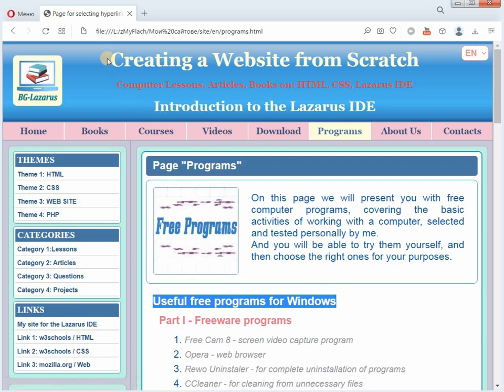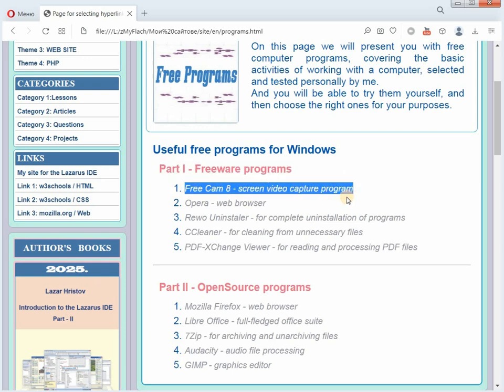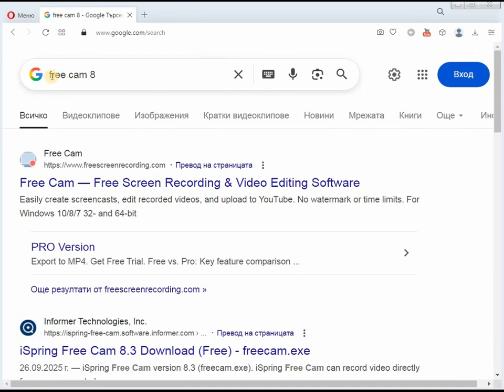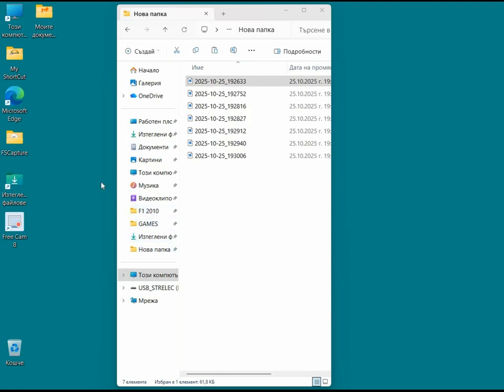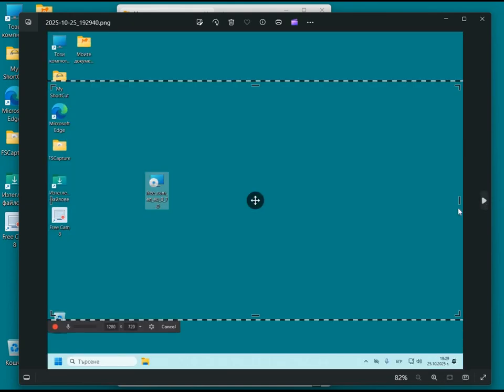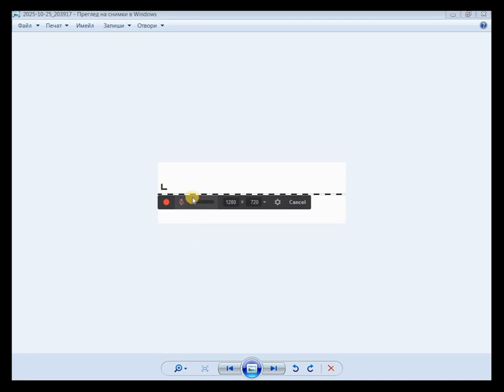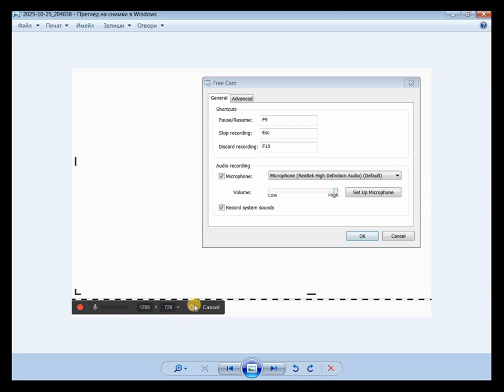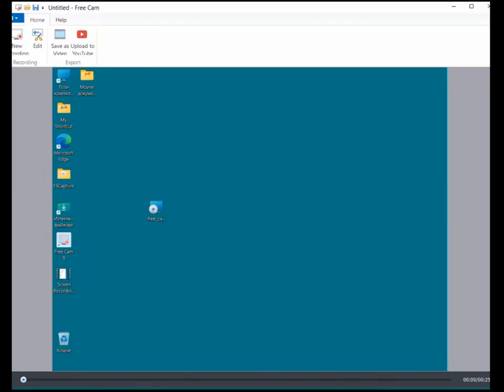Useful free programs for Windows- selected by me. 1.Free Cam 8 - screen video capture and recording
In a series of videos, I will present you with useful, free and open source programs (freeware and open source) that I use, which can help you in your daily work with your computer - cleaning, graphics, archiving, photo processing, texts and much more.

In this video, we will look at the Free Cam 8 program, which is used for video recording and recording the screen of your computer monitor or laptop. The program is free with a freeware license. There is also a paid version, but the free version that I present here has all the necessary functions, and is very easy, simple and convenient to use. I shoot my videos with it myself.

You can also purchase the course on Working with Databases in Lazarus IDE, its price is 30 euro.

Here you will be able to read how to create your own website yourself, for free and from scratch! And you can also download parts of my book or purchase it. You can also purchase the course for Creating a website from scratch, its price is 35 euro.

Best regards!